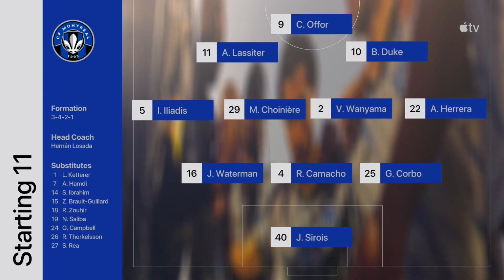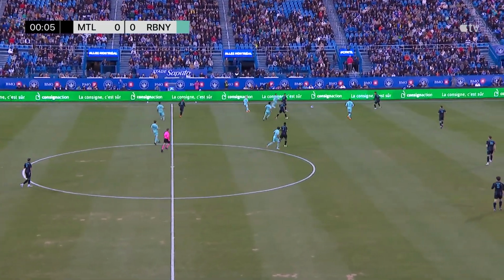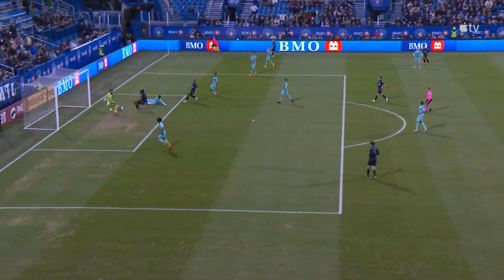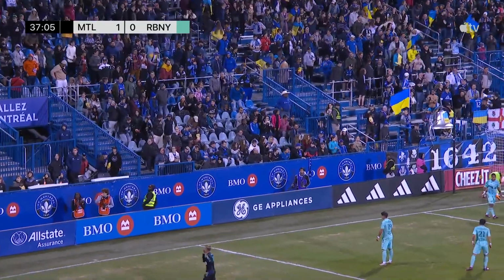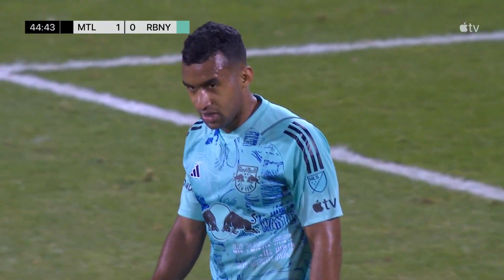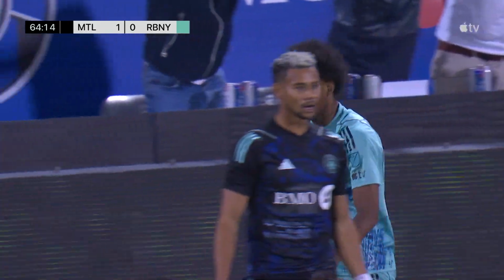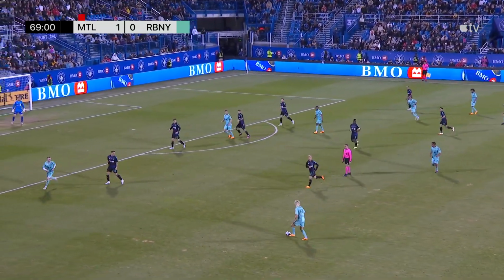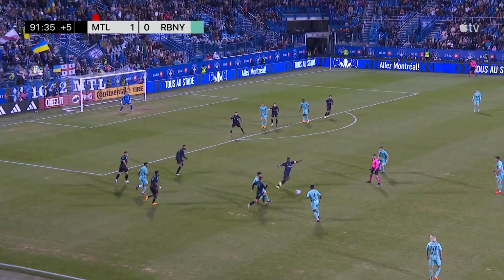CF Montréal vs New York Red Bulls Major League Highlights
Watch the highlights of the game between the CF Montréal and New York Red Bulls from match week 8 in major league soccer.